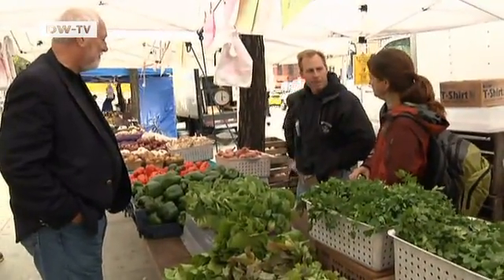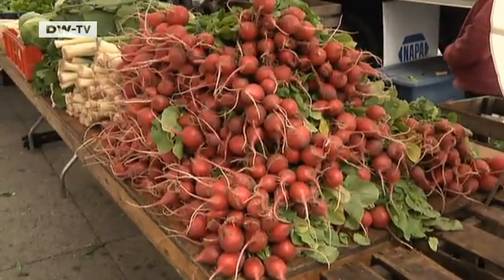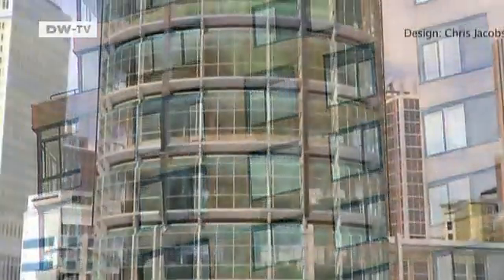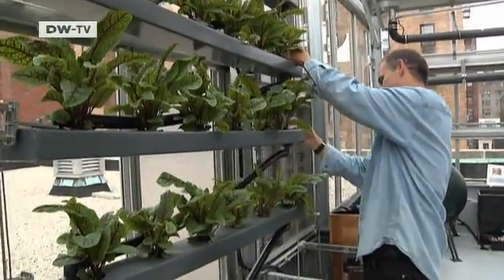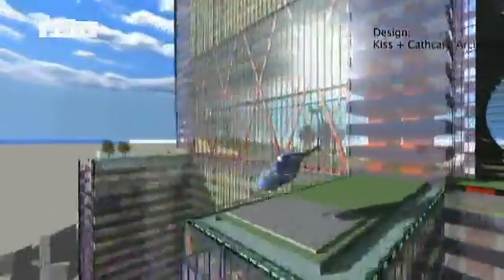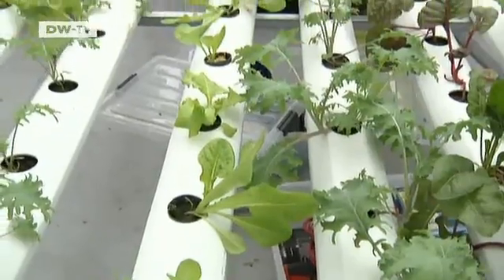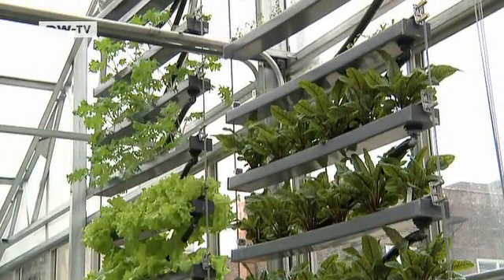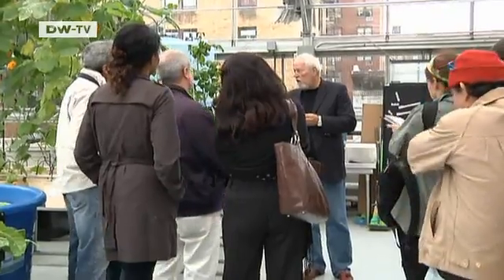Rio+20 DW Special: How Cities of the Future Can Feed Themselves | Global 3000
Population growth has led to increased demand for vegetables and fruit and ever rising prices. Additional cropland is needed to make sure everyone on the planet can be fed.One solution could be provided by vertical farming, where fruit and vegetables are grown in high-rise greenhouses. Microbiologist Dickson Despommier works with architects and environmental scientists to draw up plans for growing crops effectively in multi-storey structures in cities.